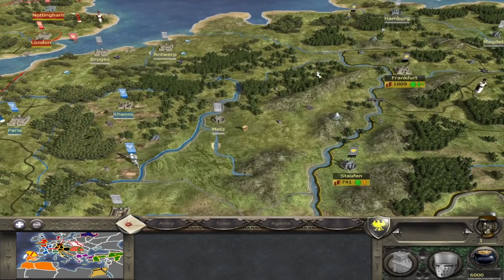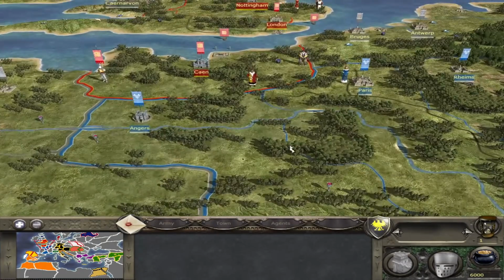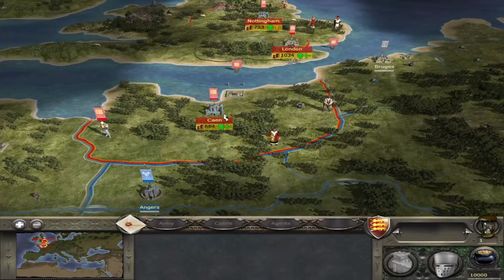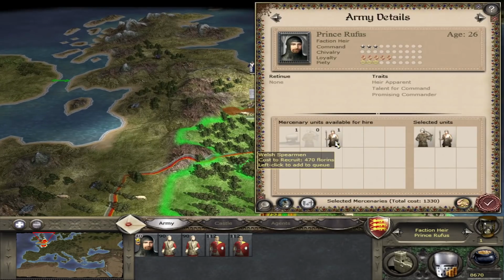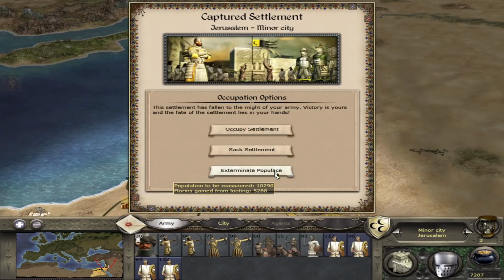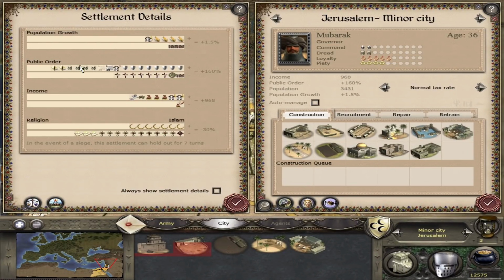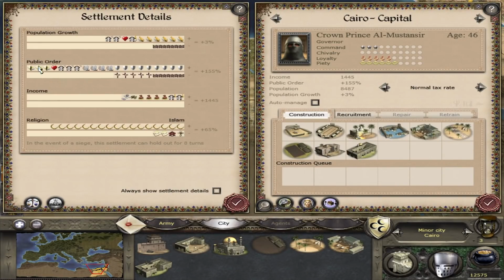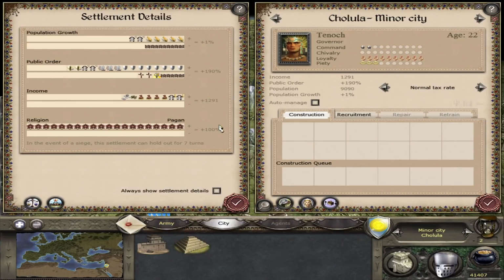History of the World - According to Medieval 2 Total War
Welcome to The History of the World According to Total War.
And today's episode is focussing on Medieval History. Our source, Medieval 2 Total War!

Find out how the Medieval World worked, and survived.

Featuring: Lazy Useless French, Portuguese Vikings, and The Not Romano-Britano-Saxono-Normalish Normans of Sicily and Naples.

This is a Historical Documentary Series, that takes True primary sources SERIOUSLY!